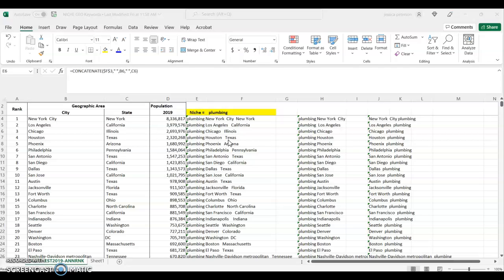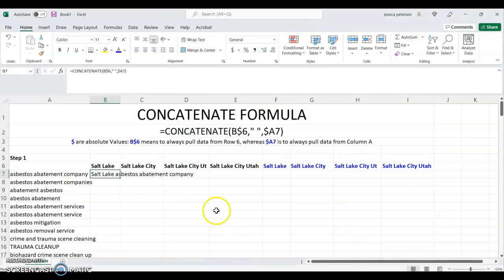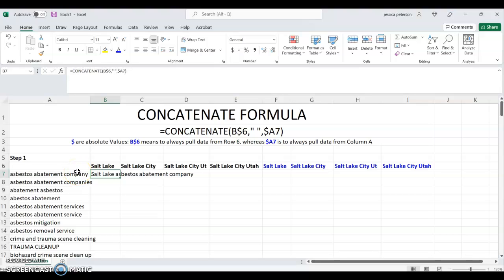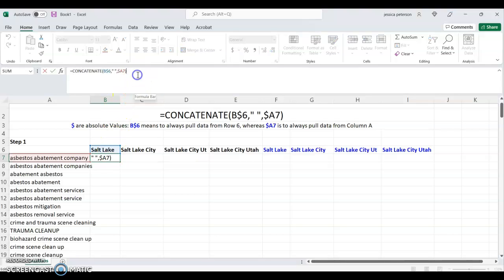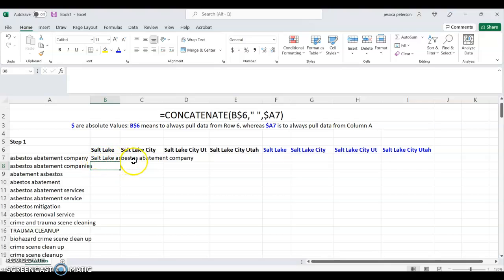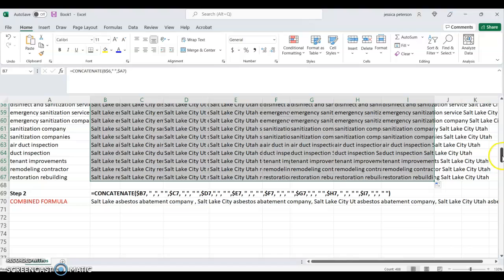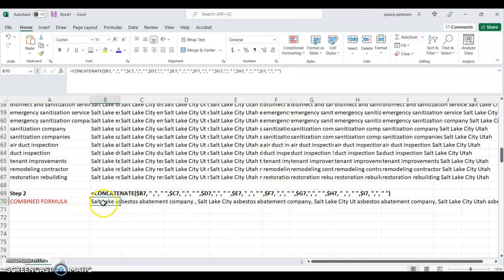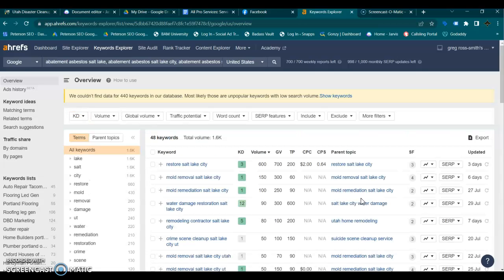Using Absolute Value & CONCATENATE Formula In Excel for Keyword Research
How to use Absolute Value & CONCATENATE Formula's In Excel for your Keyword Research by Peterson SEO